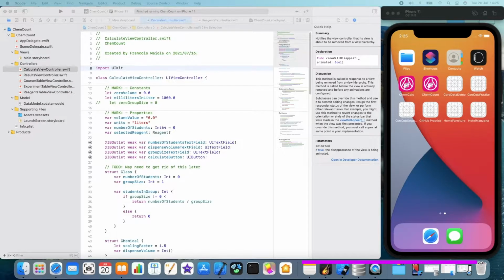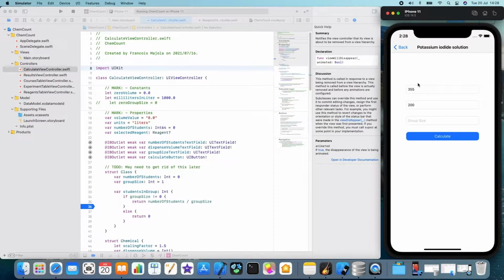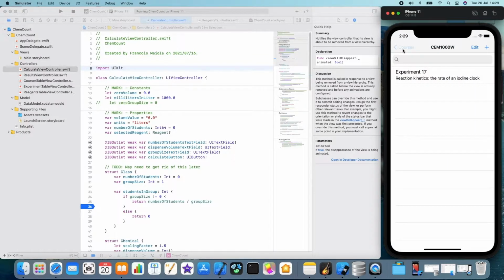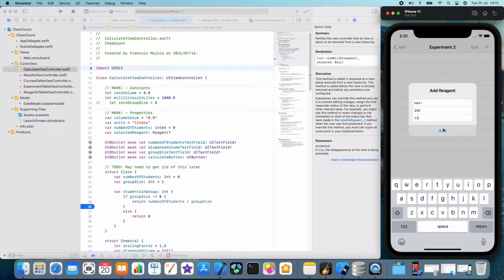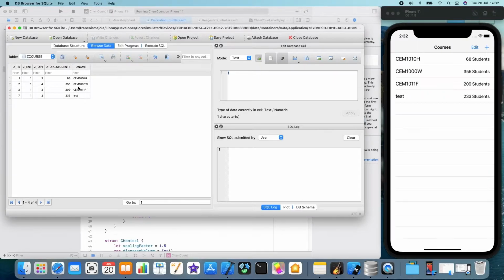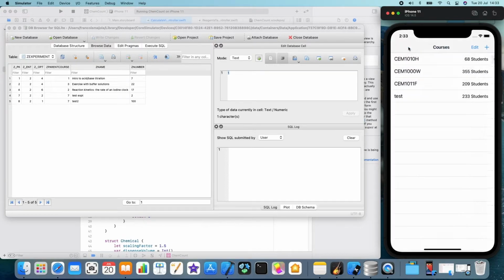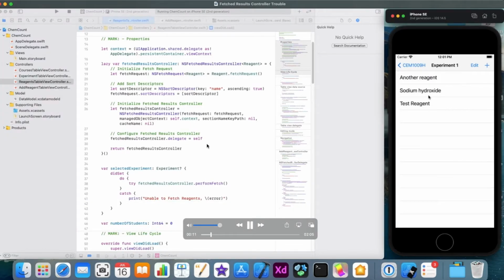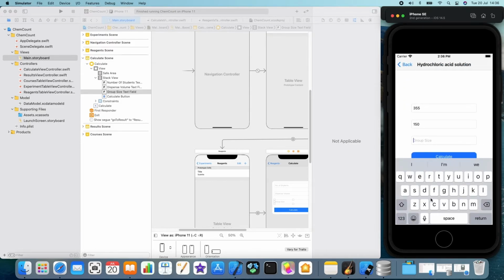ChemCount App Update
A "quick" update showing my progress on developing my app for work, ChemCount. I describe where the app currently is in the development stage and explain why I chose to implement the app this way.
I briefly mention core data and that it is responsible for persisting the data in my app. Most of the video is focused on what is happening in the simulator, with no emphasis on the underlying code.

Links:
Apps: